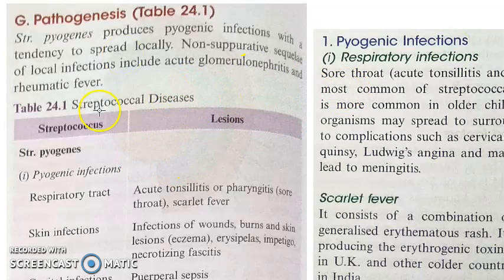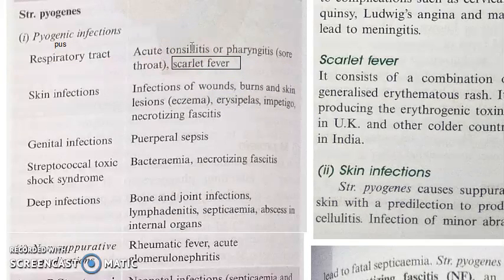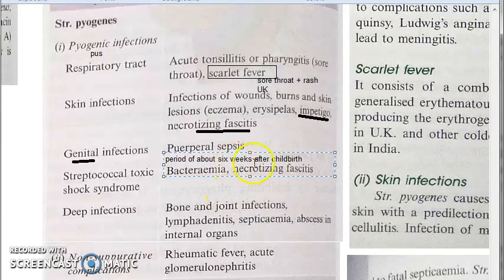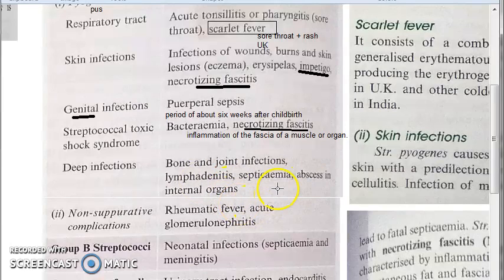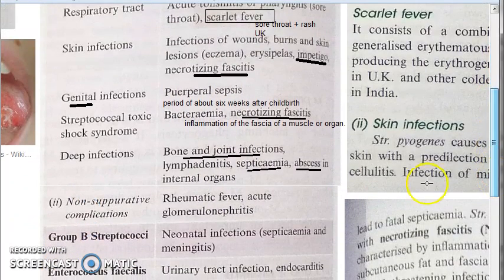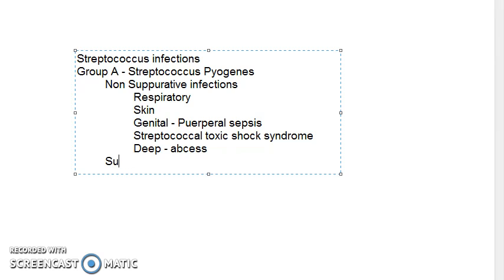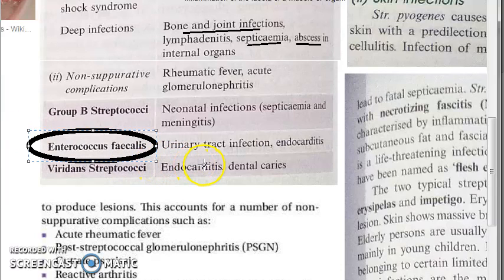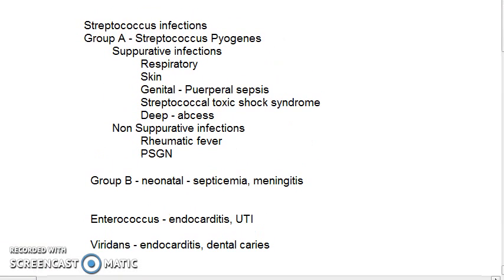Microbiology 184 b Streptococcus Diseases Streptococcal Bacterial Bacteria Suppurative Non Scarlet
11m11s scarlet fever streptococcal puerperal sepsis necrotising facitis